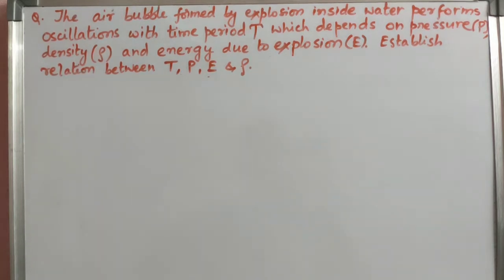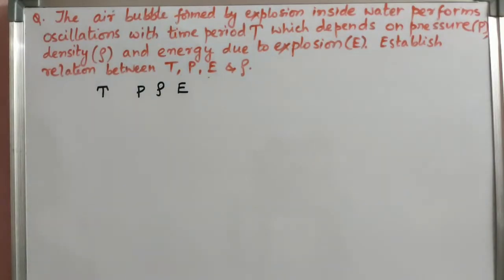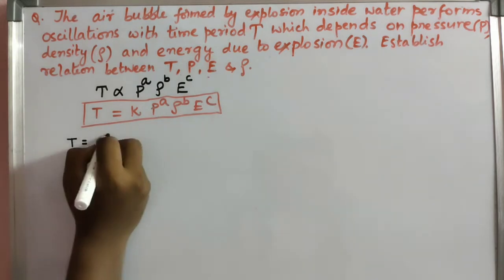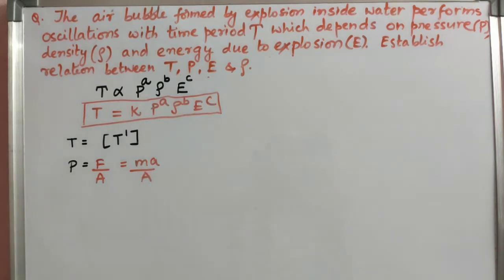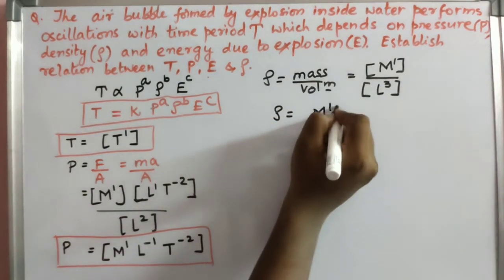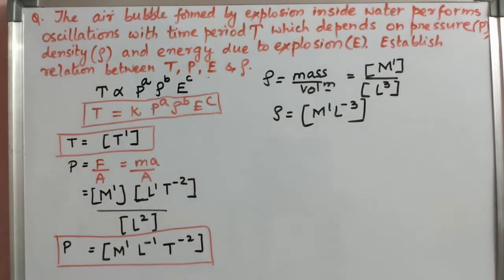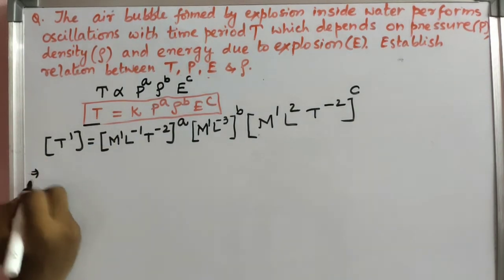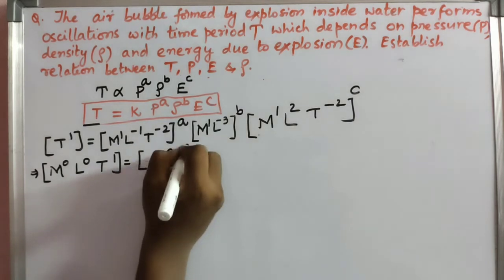Class 11 Physics Dimensional Analysis; Deducing Relation in Physical Quantities;Units and Dimensions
Hi!

Here I'm discussing about Dimensional Analysis by solving a question on it.

Deducing relation among the physical quantities.